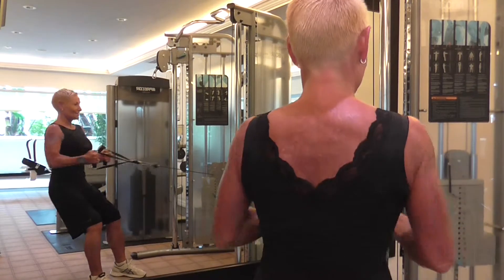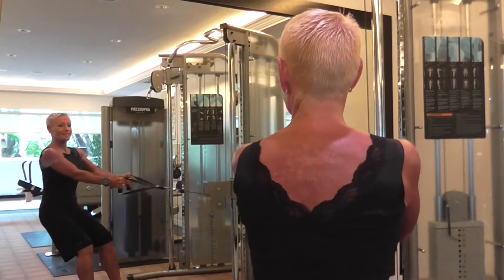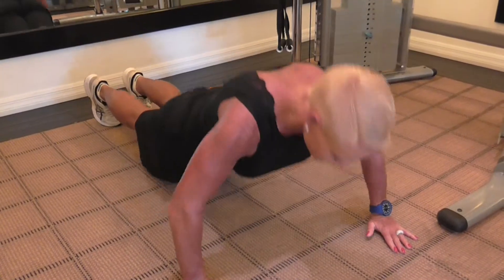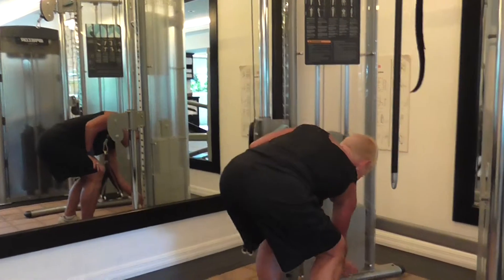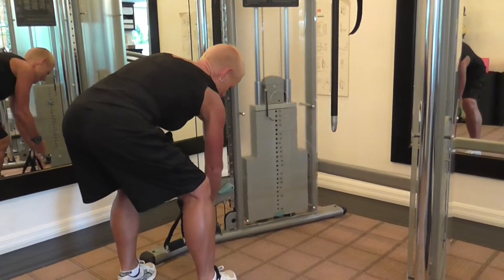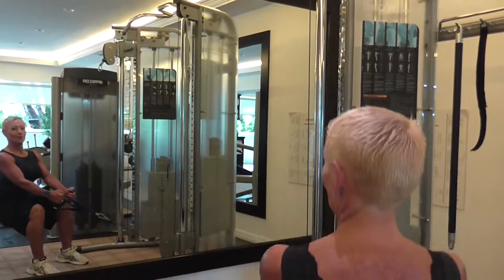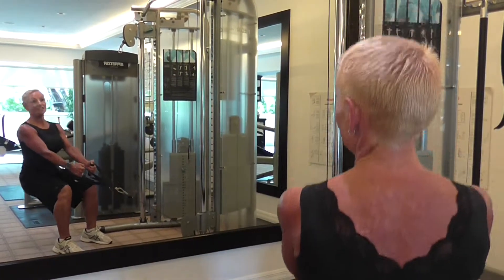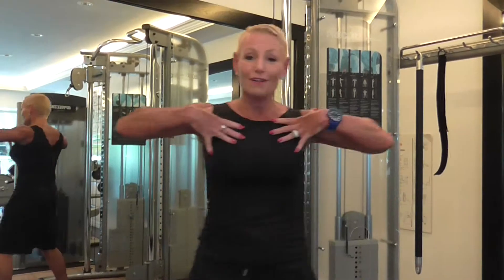Lose Weight No Cow Poo 839 You don't need to do much to get a lot in the gym with Rowie McEvoy